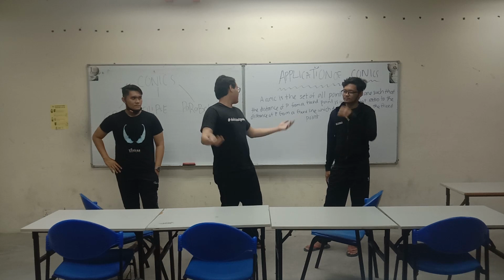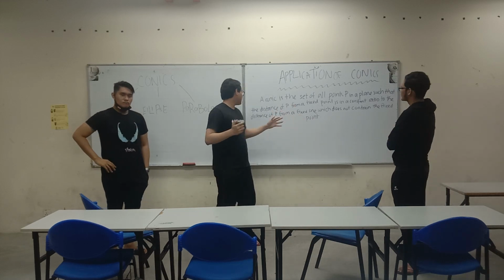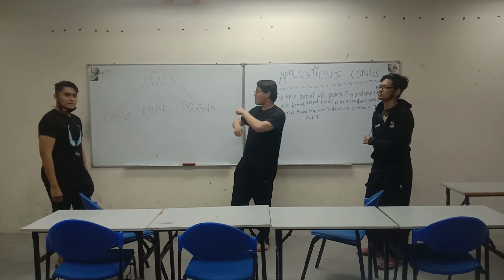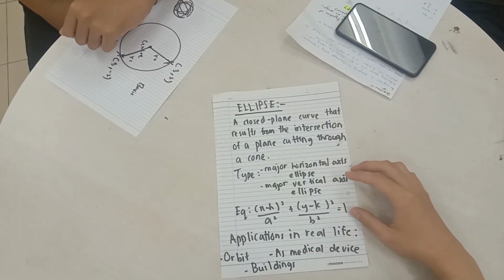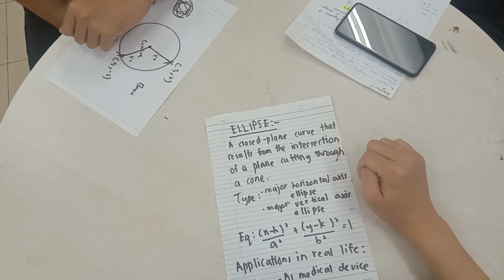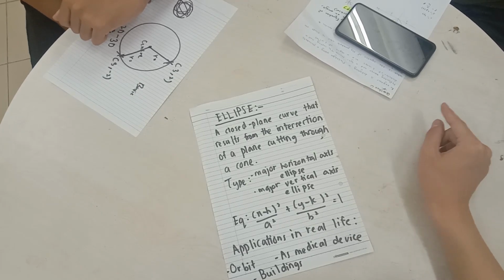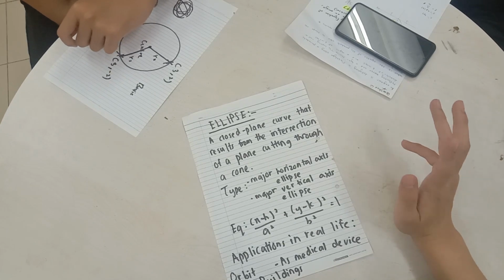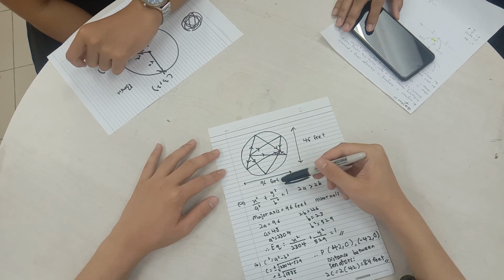math assingment kms